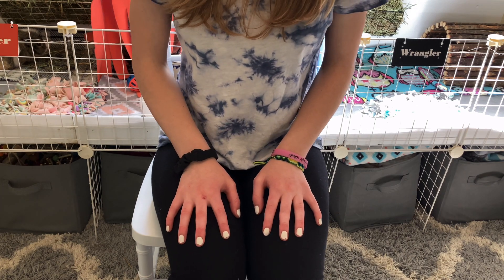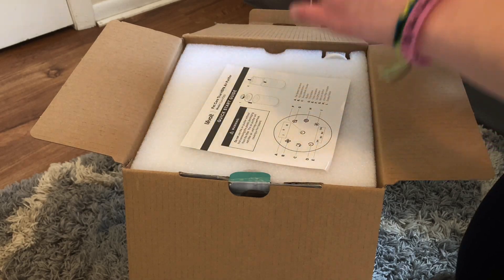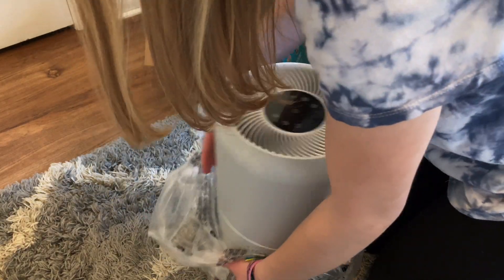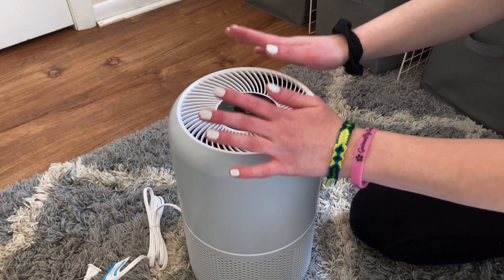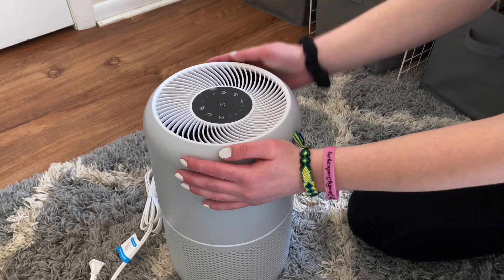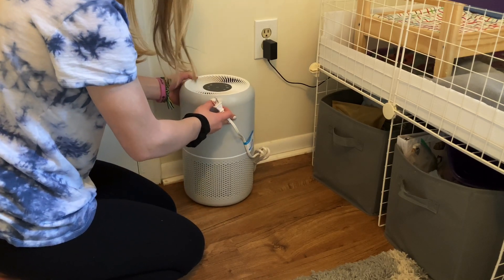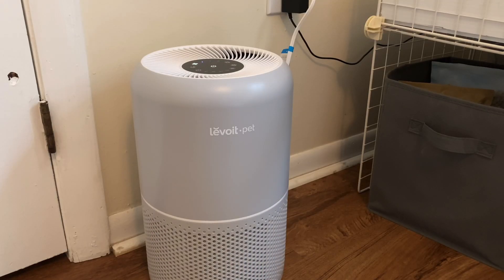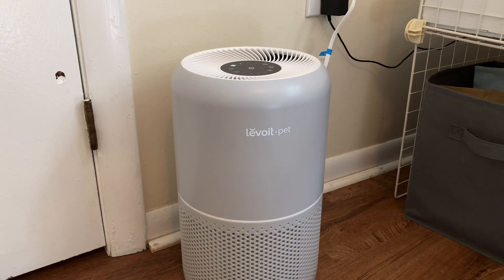LEVOIT Pet Air Purifier Unboxing & Review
LEVOIT Pet Air Purifier unboxing and review.

SUPPORT US: